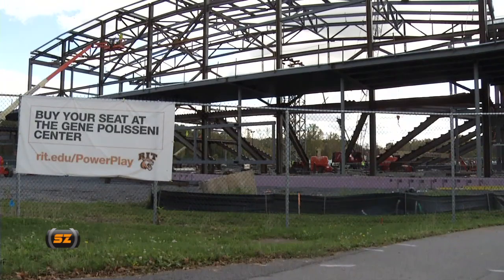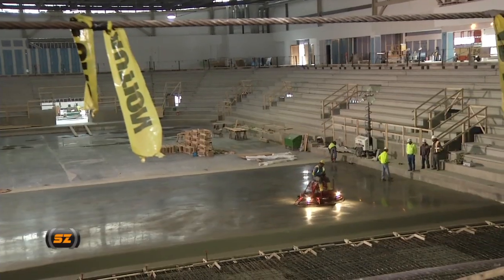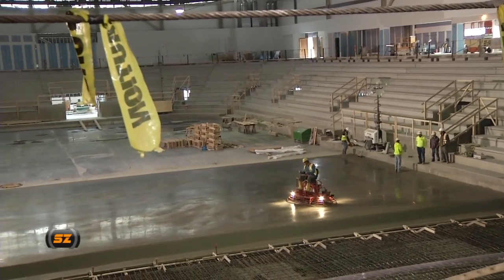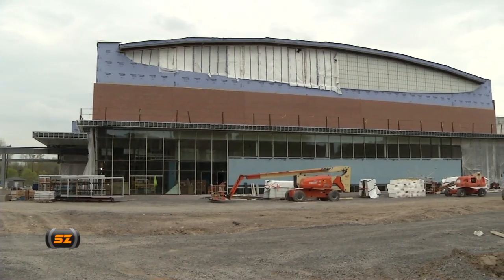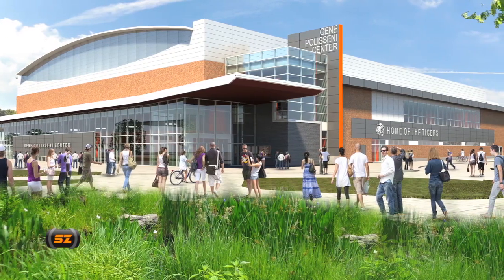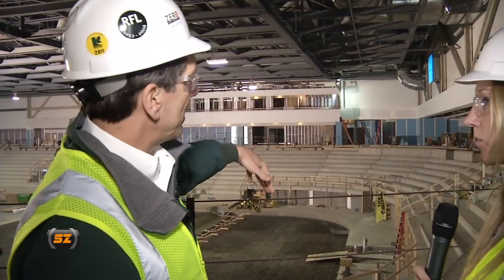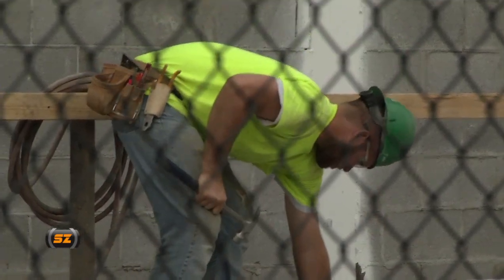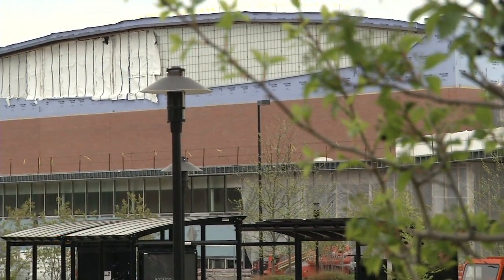RIT SportsZone: Gene Polisseni Center Progress Report